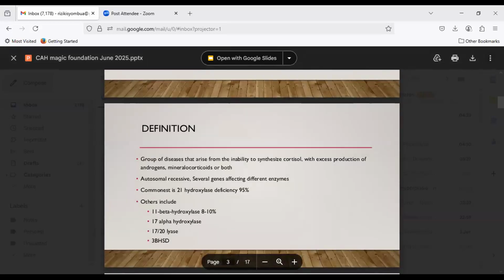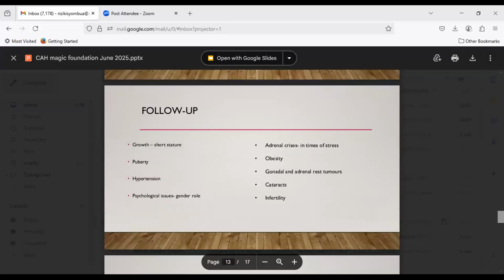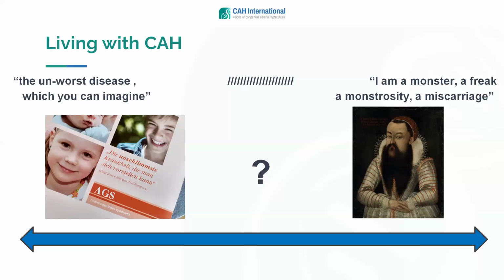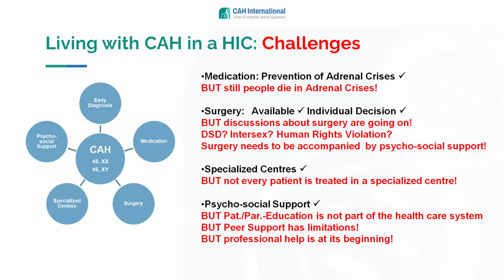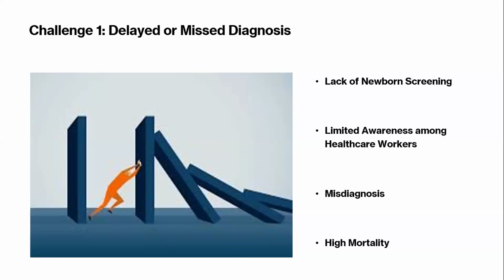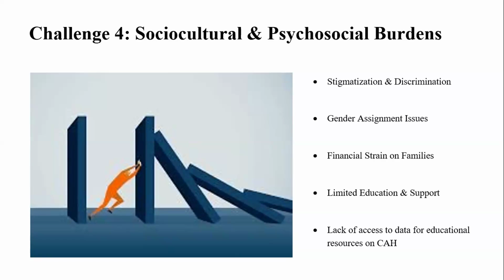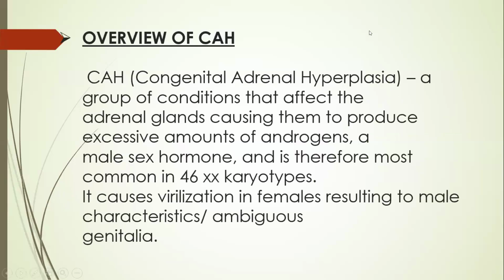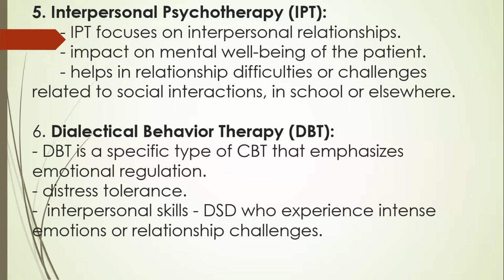CAH Webinar - Magic Foundation June 2025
WIth thanks to Magic Foundation Africa, leading Kenyan health professionals and CAH Community Members for this excellent webinar that was held on 3 June 2025.